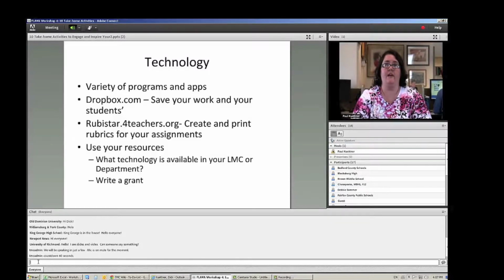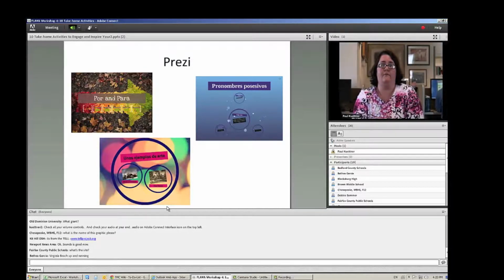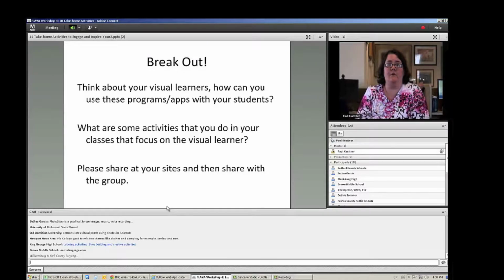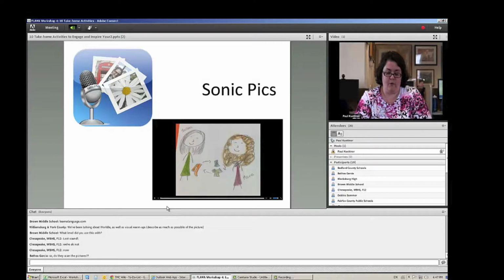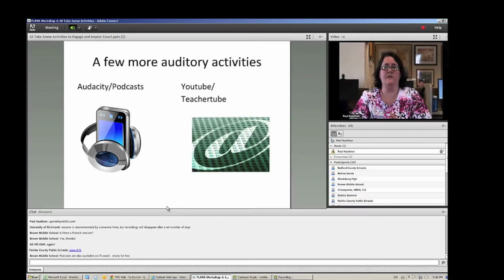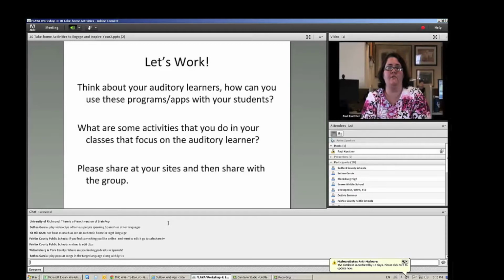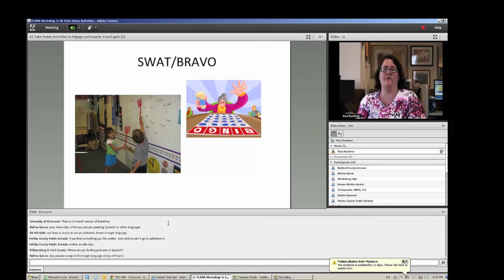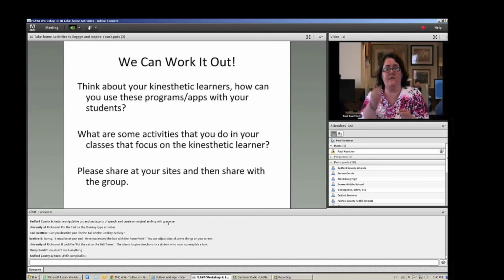FLAVA Workshop: Ten Take-Home Activities To Engage your Students- 4 March 2014